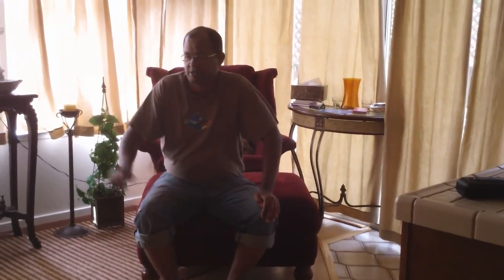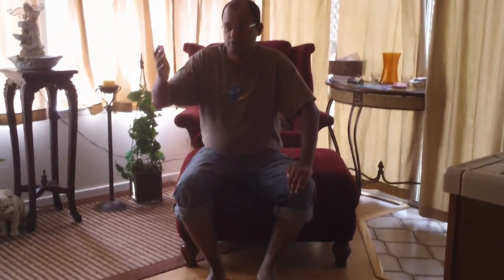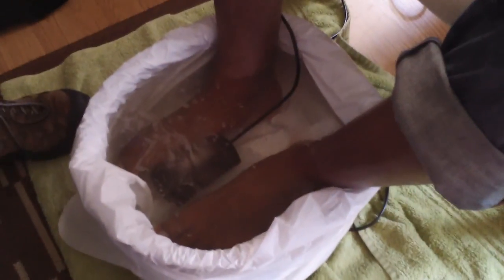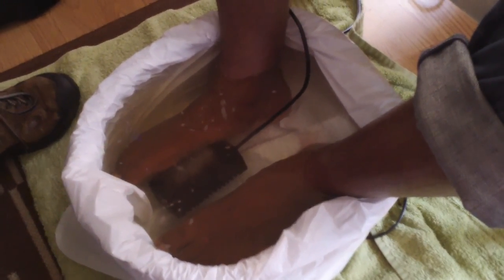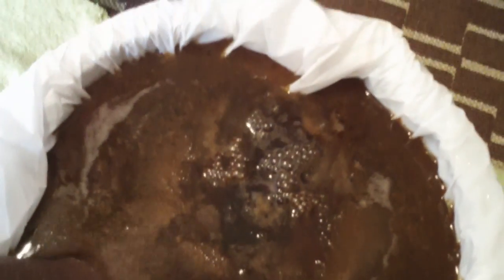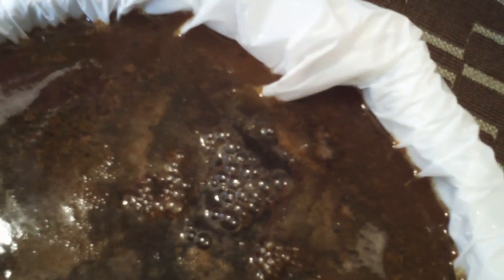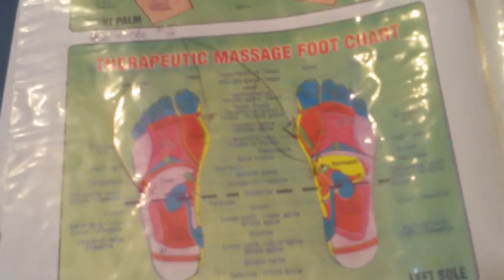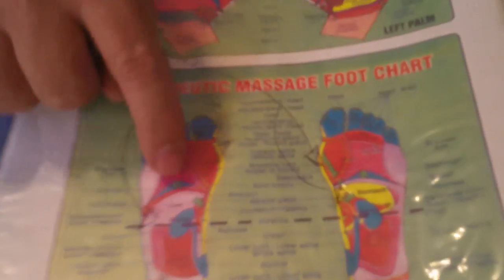Detox , Citrus Heights CA : Holistic Light Awakenings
Video showing Raj getting a detox program from Sundi Sturgeon , Owner Holistic Light Awakenings , Citrus Heights CA. She can be contacted at (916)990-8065. Her website is . Video promoted by Sacramento Educational Workshops - Affordable training in Social Media.